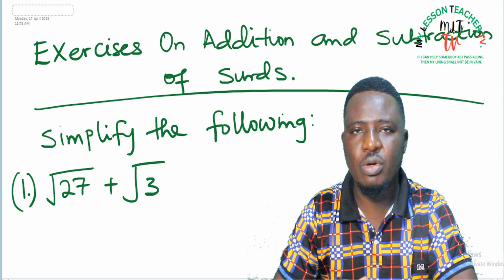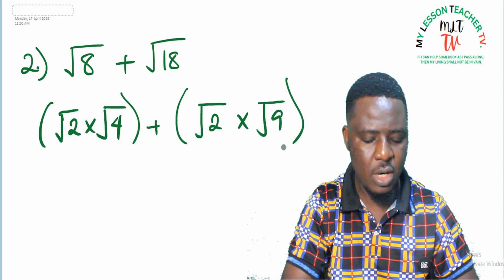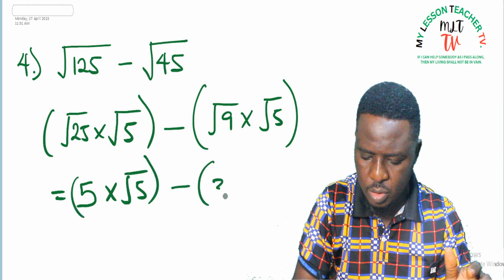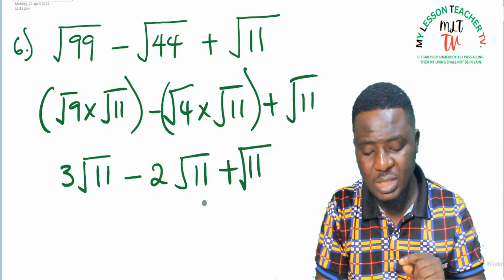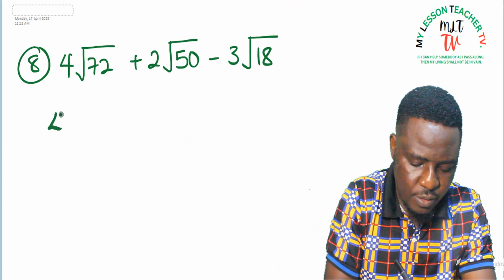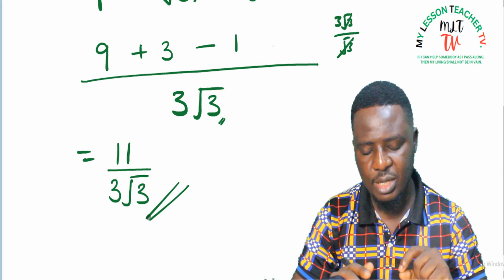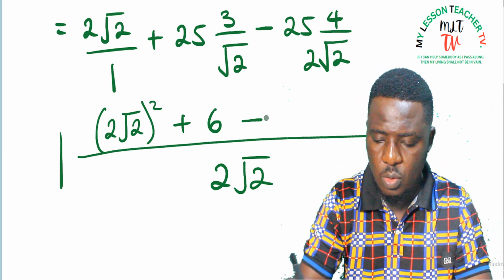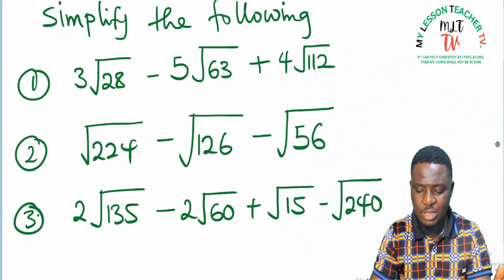SURDS LEC005 Exercises on ADDITION AND SUBTRACTION OF SURDS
In this lecture video, learner will be exposed to more examples on addition and subtraction operations involving surds. two simple steps to take while faced with problems on surd; reduce every single surd to its basic surd form and then simplify by collecting like terms.